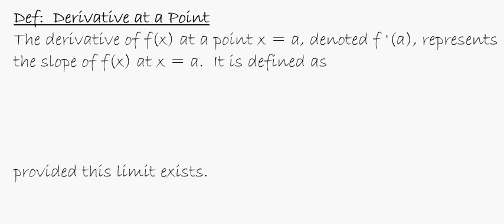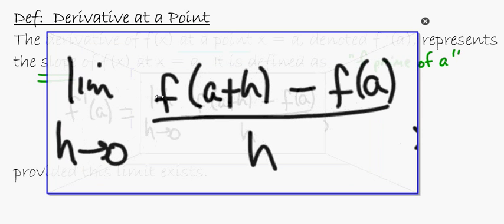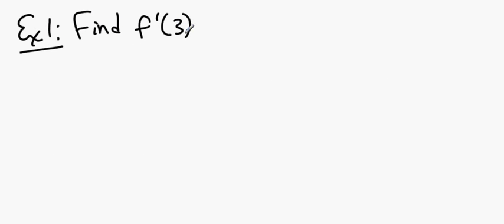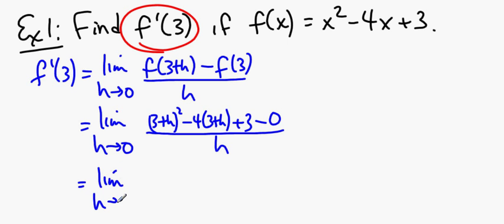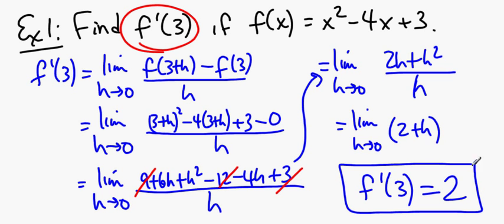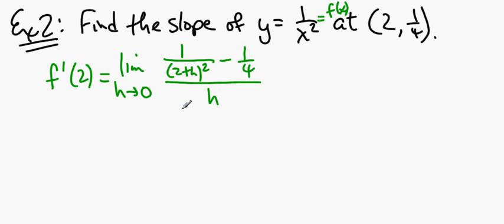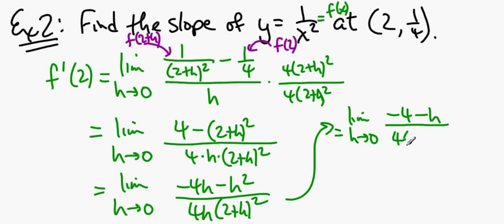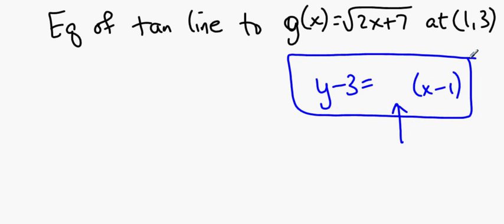MATH221 Lesson 008 - Derivative at a Point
This video takes you through the definition of the derivative of a function at a point.  There is some demonstration of the algebra sometimes used to find derivatives by the definition.